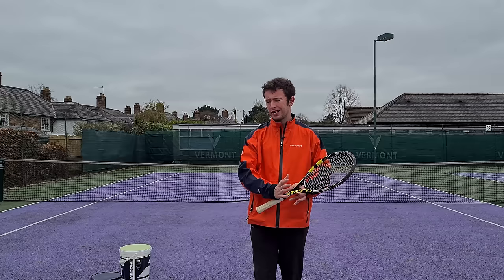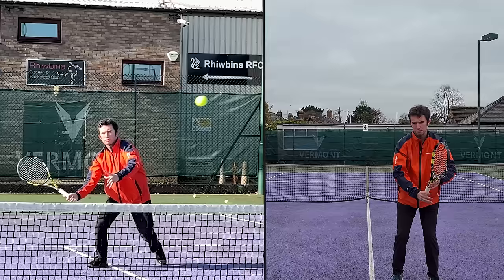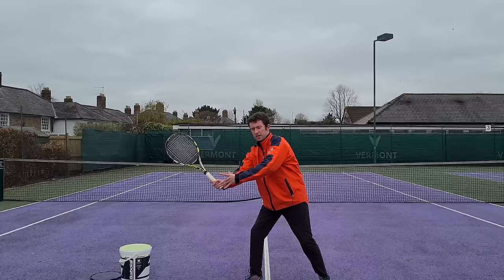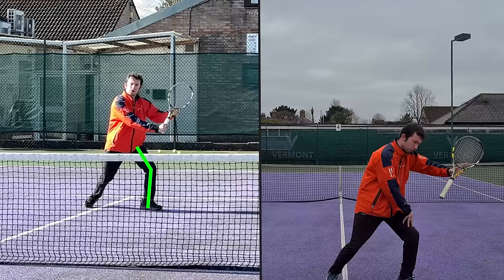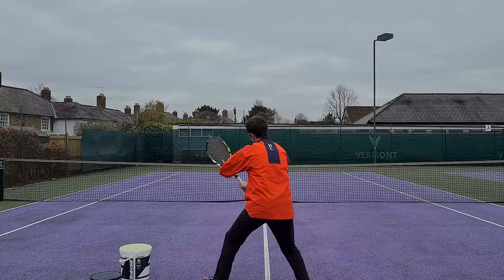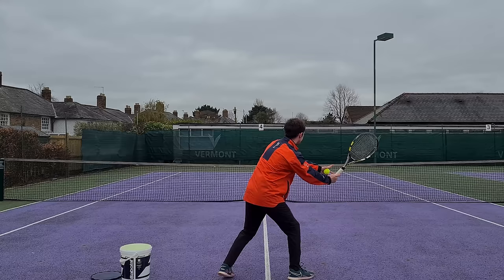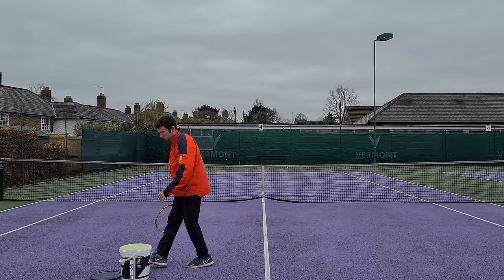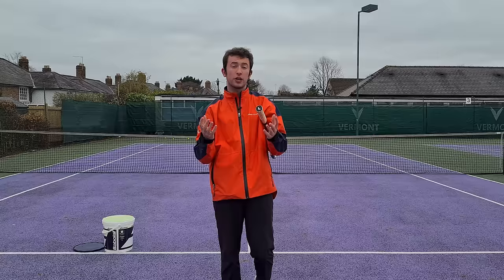Volley Tip: Master Your Line Up For More Consistency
🎾 Become a complete Player with the OTI All Access Pass!

How frustrating is it when you work the point to get a weak response from your opponent, only to then miss the easy volley?

Most club players fear approaching the net since they know deep down their volleys are a weakness and not as reliable as they should be.

However, the volleys can be the simplest shot to master if you have a strong and efficient preparation phase.

In thiss video, OTI Instructor James Ludlow explains the all-important ‘line up movement’ on the volleys and how it can totally transform your net game.